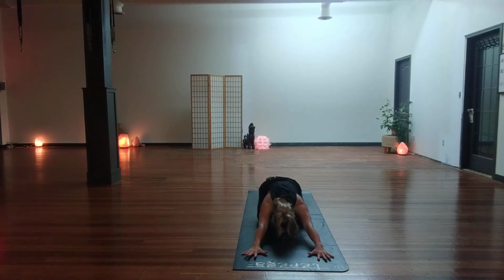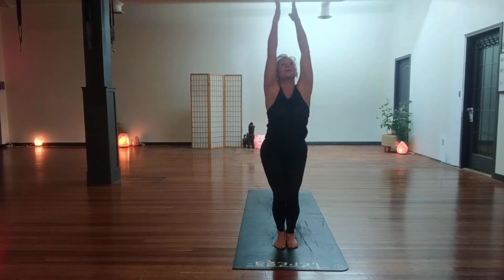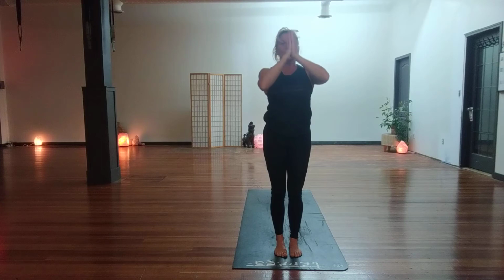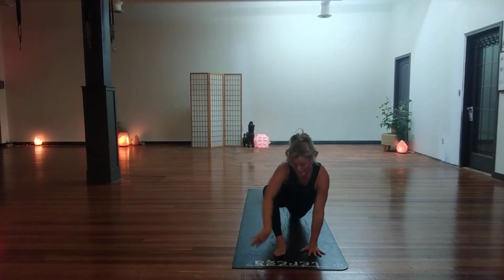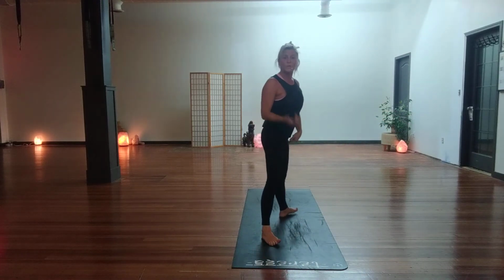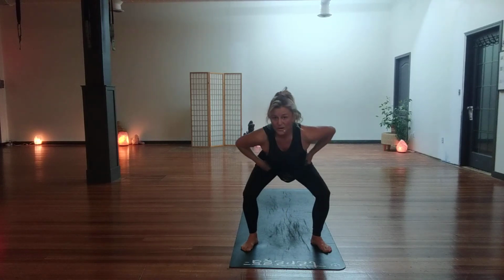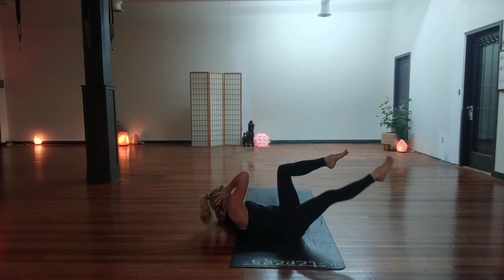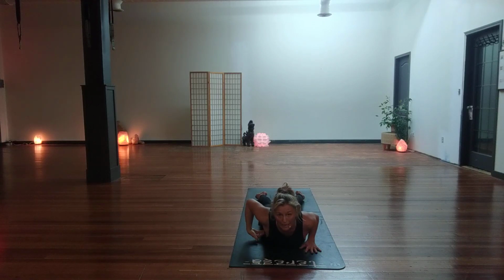Coe yoga dedicated to covid-19 part 1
This is our traditional core yoga class at pur-zen.com